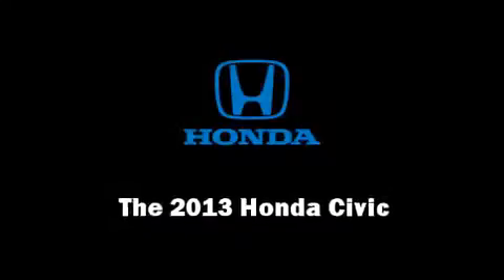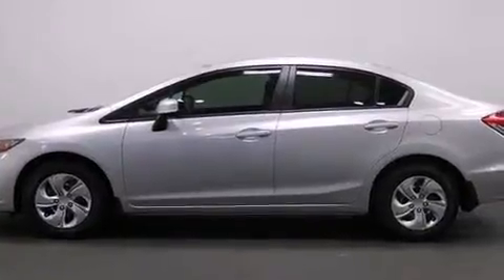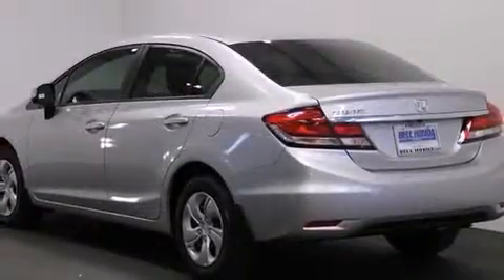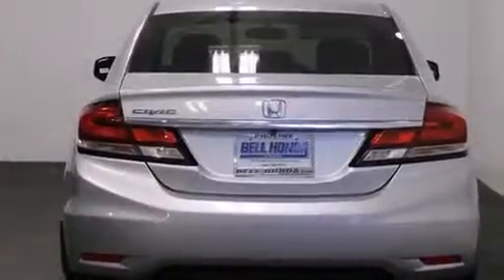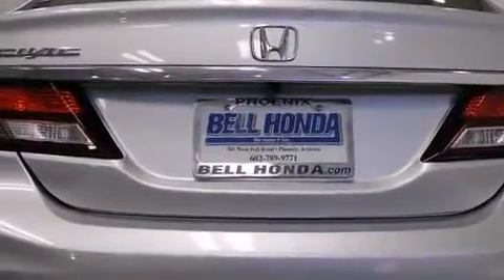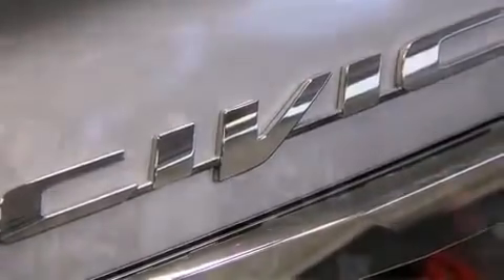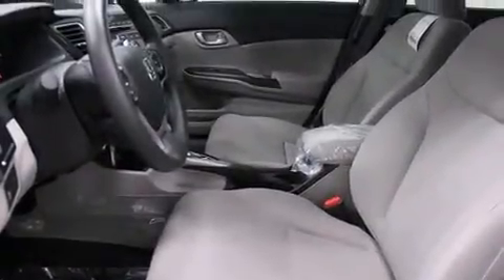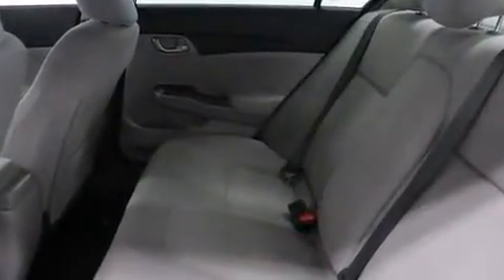2013 Honda Civic LX in Phoenix, AZ 85023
Bell Honda
701 W. Bell Road

Discerning drivers will appreciate the 2013 Honda Civic Coupe This 4 door, 5 passenger sedan is ready to drive off the showroom floor! Smooth gearshifts are achieved thanks to the efficient 4 cylinder engine, and for added security, dynamic Stability Control supplements the drivetrain. Both high fuel economy and flexible performance are assured by the 5 speed automatic transmission. Top features include cruise control, delay-off headlights, a tachometer, a trip computer, front bucket seats, air conditioning, remote keyless entry, and 1-touch window functionality. With side curtain airbags supplementing the rest of the safety network, you can be assured that you and your passengers will experience top-tier protection. Our knowledgeable sales staff is available to answer any questions that you might have. They'll work with you to find the right vehicle at a price you can afford. Stop in and take a test drive!